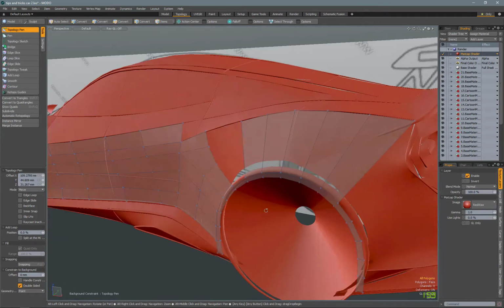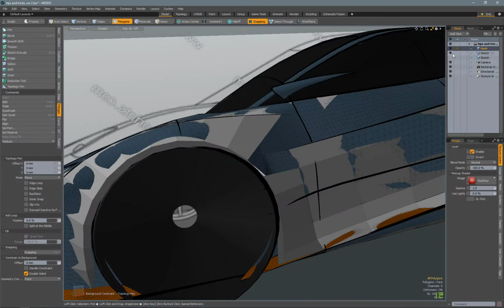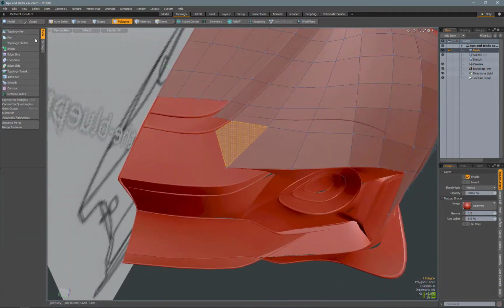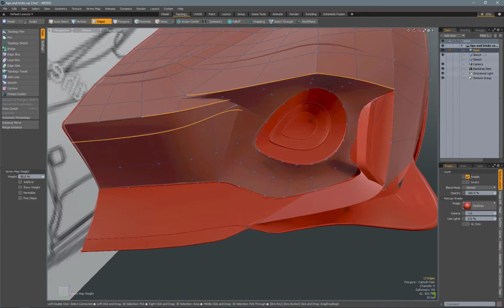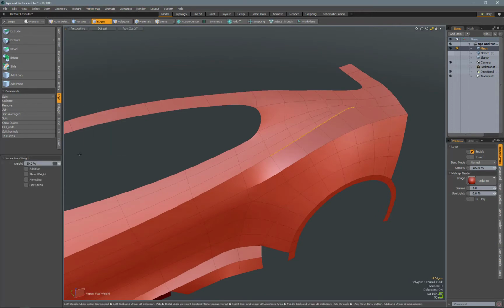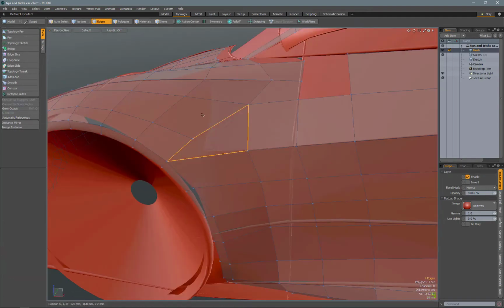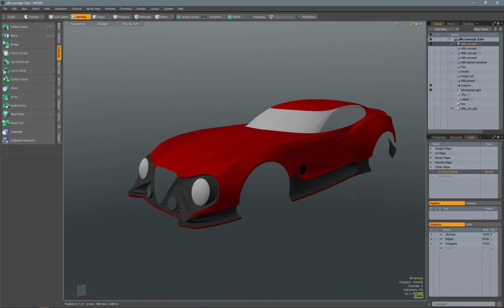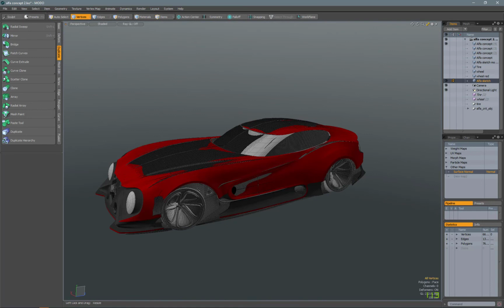Gravity Sketch VR+ Modo, tips and tricks PT6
In this video I do a bit of commentary explaining some of my build process. I use the Topology tab, edge weight and falloff tool to adjust and manipulate the geometry as I capture the design. At the very end I show the alpha concept I made in Gravity Sketch VR. I will be using the alpha design moving forward since my hard drive crashed and I lost the Modo file for the model  I used in this video.